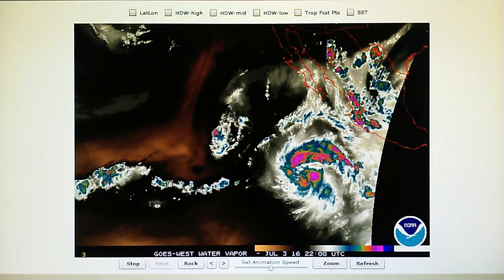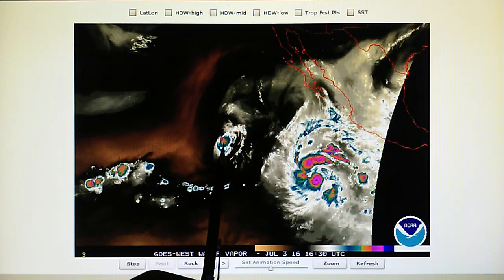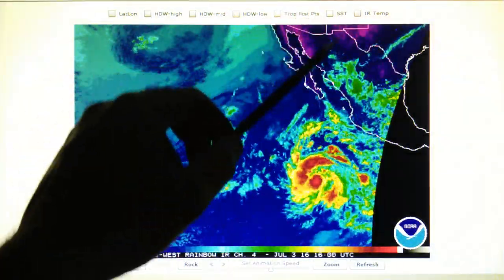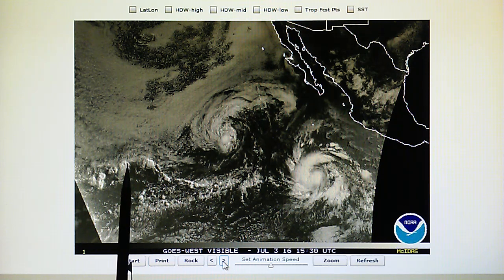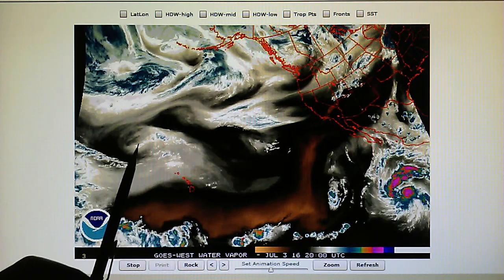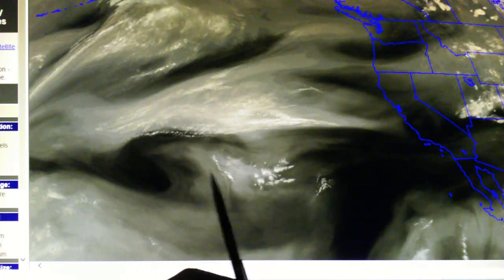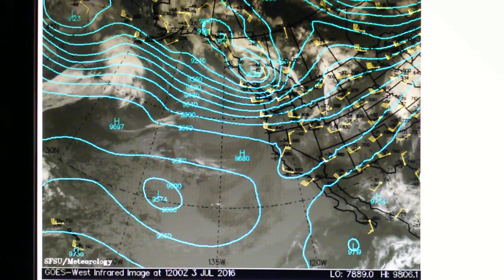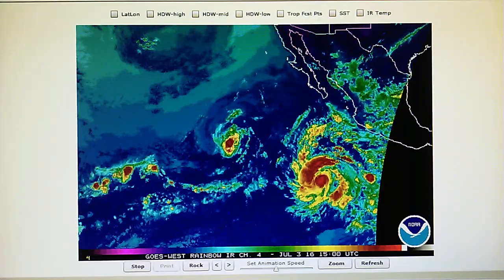7-3-2016; Tropical Storms Agatha and Blas Brewing in East Pacific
(Sun.)  Two former tropical disturbances have intensified into tropical storms in the East Pacific since the last video on July 1st. The second storm 'Blas' is very large in diameter with 65 MPH winds and will likely strengthen to hurricane status by tonight or tomorrow.  Both disturbances were allowed to form into tropical storms by the people running the microwave transmitters - who could have easily, at any point, superheated the disturbances with stronger microwave RF power levels and literally blown them apart, but that has not happened.  The people running these transmitters are playing God and are putting on a show for everyone by allowing these storms to strengthen.  In preparation for Blos which is strengthening, high pressure is building over the Southwest and the barometer is currently reading 30.02" which is the highest pressure readings since May 25 and April 2 in this area.

Keep in mind that no major hurricanes have formed in the Gulf of Mexico since Rita and Katrina in 2005 because every disturbance forming in the Gulf of Mexico is quickly superheated and destroyed.  The probability of this occurring naturally with Mother Nature in command is very low - bolstering the case that our weather is entirely manipulated and controlled by a few people.